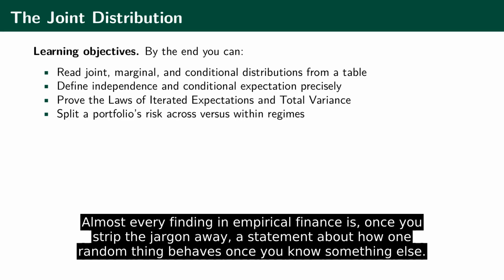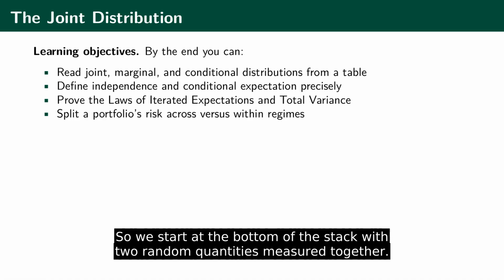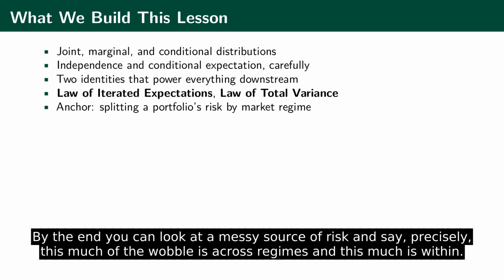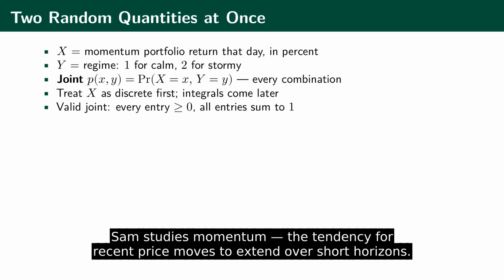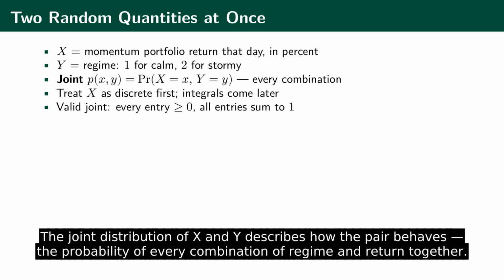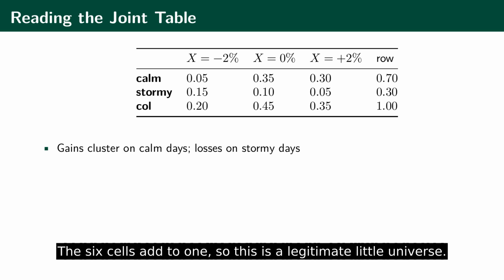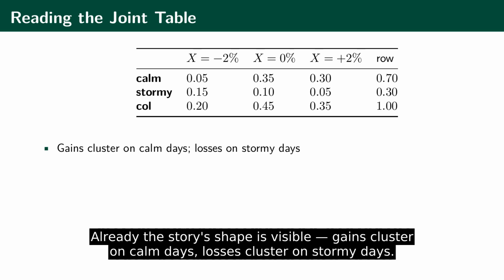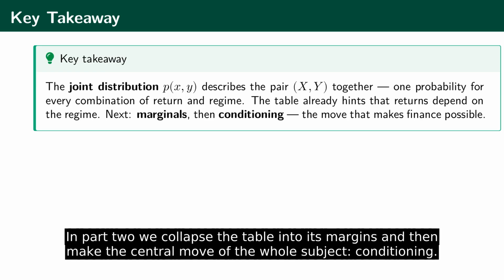NGN W1 1 P1 The Joint Distribution